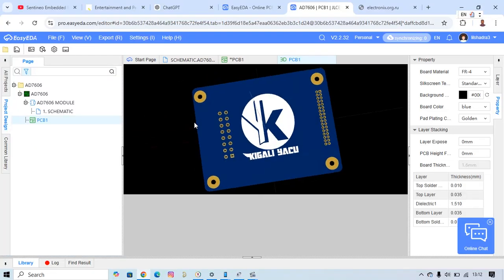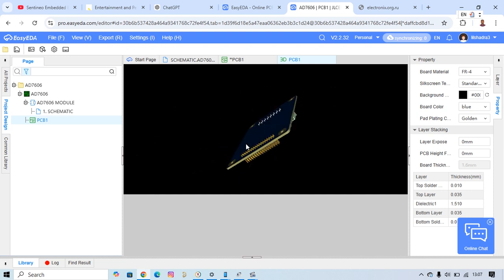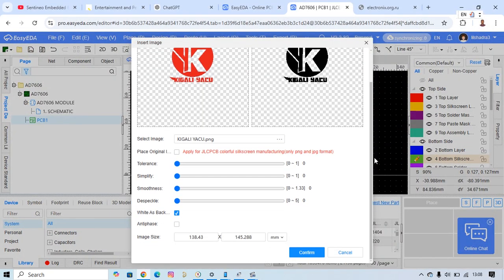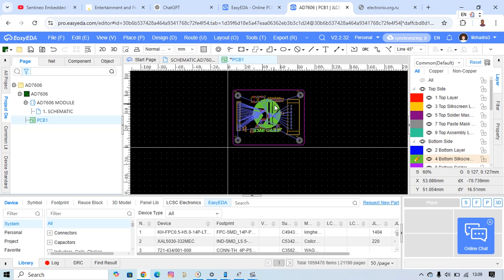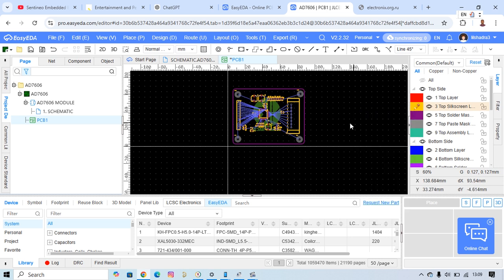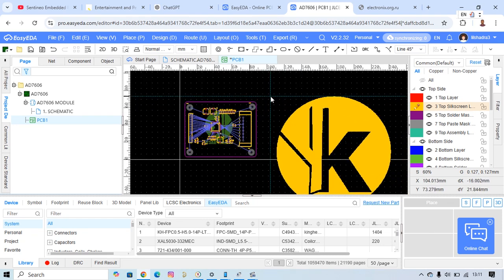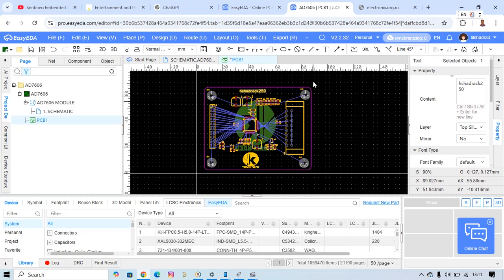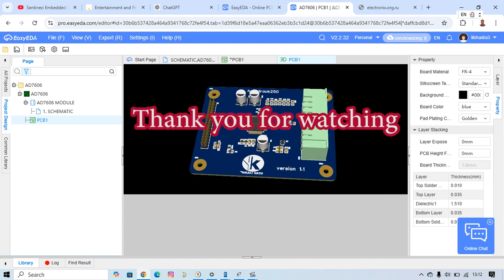How to Add a Logo (Image) to Your PCB Design in EasyEDA | Step-by-Step Tutorial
In this video, I’ll show you how to add a custom image or logo to your PCB design using EasyEDA. Learn how to:
✅ Prepare your logo for PCB design
✅ Import the image into EasyEDA
✅ Adjust the logo size and placement for a professional look

Whether you’re creating a personal project or designing a PCB for production, this tutorial will help you personalize your board with ease. Watch now and take your PCB designs to the next level!